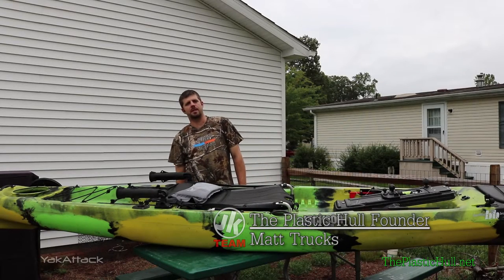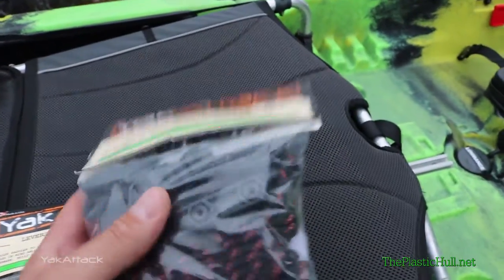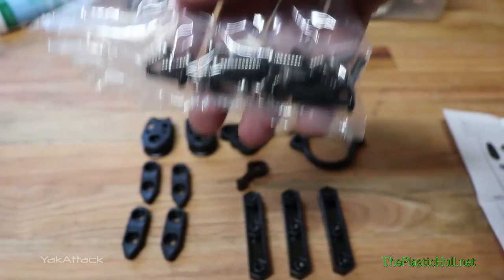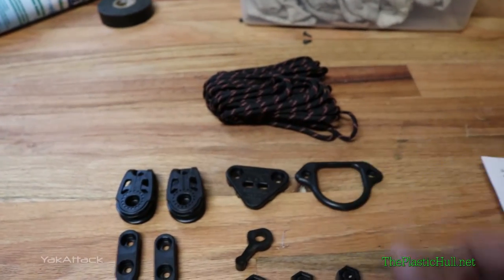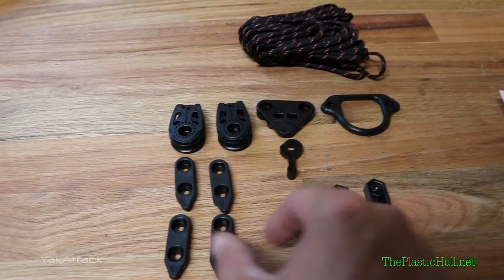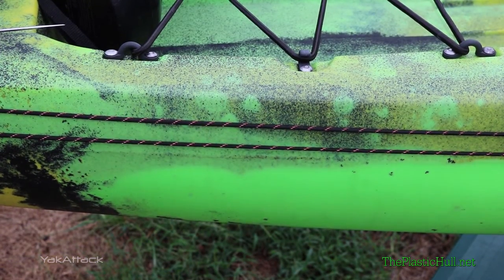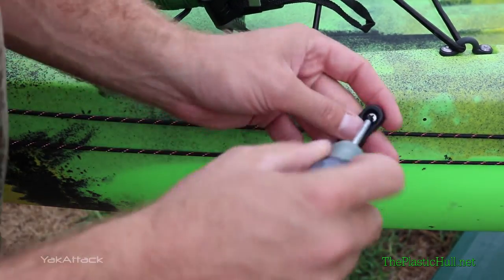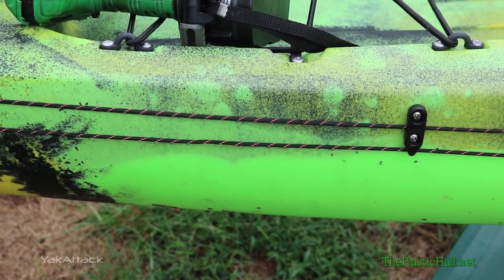Jackson Kayak Kraken - YakAttack LeverLoc HD Install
This is a descriptive video featuring the YakAttack LeverLoc HD anchor trolley kit installation on a Jackson Kayak Kraken 15.5